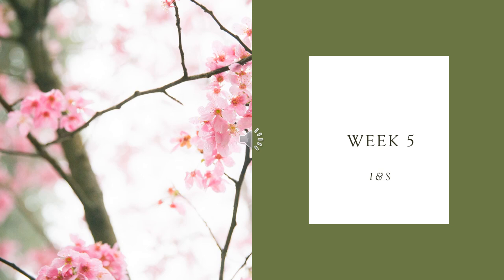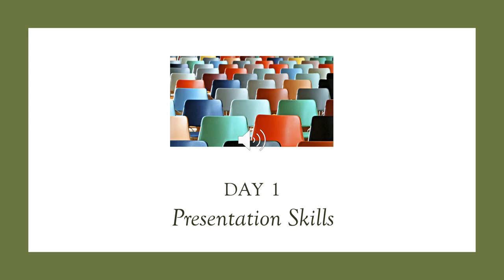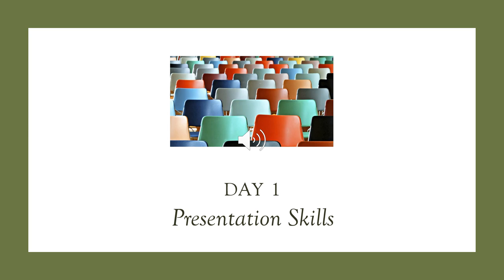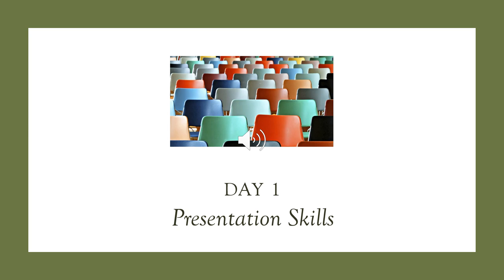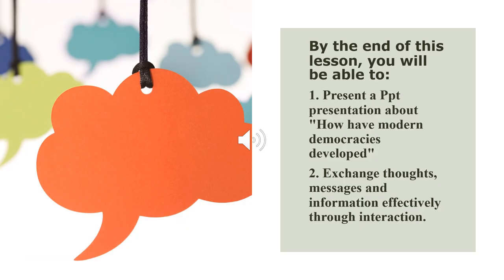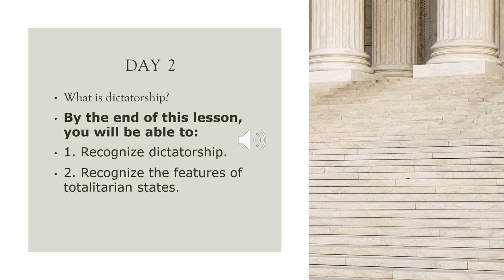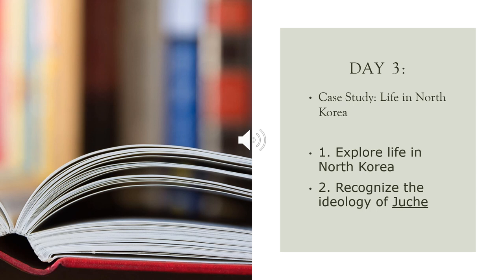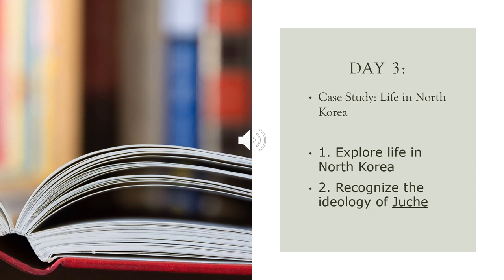I&S - Week 5 - Grade 8 - By Ms. Dima Abusharkh